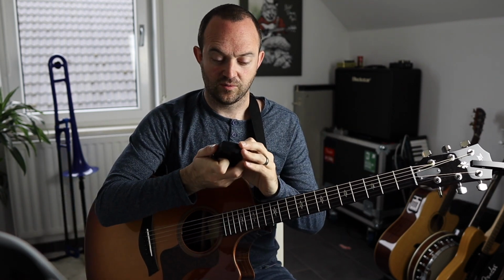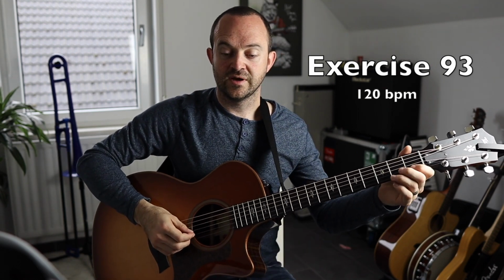Playing in the Key of D | Page 40 | Beginner Guitar Lessons using Hal Leonard Method Book 1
This is the thirty-fifth lesson in a series of lessons using the Hal Leonard Guitar Method Book 1 as our primary source of instruction. This lesson teaches a new note (C#) and provides exercises to familiarize you with playing in the Key of D. Hope you enjoy!

This series is not intended to replace the Hal Leonard Guitar method, but to act as a supplement to it.  You will need a copy of the book to be successful using this series.  I've included an Amazon link to the book below.

Timestamps included below.

HAL LEONARD GUITAR METHOD

Acoustic Strings
Humidity Control
Guitar Maintenance
Music Stand

TIMESTAMPS

0:00 - Welcome
1:31 – Introduction to C#
3:05 – Exercise 92 @ 72 bpm
3:39 – Exercise 92 @ 120 bpm
4:21 – Exercise 93 @ 72 bpm
4:42 – Discussion on exercise 93
5:51 – Exercise 93 @ 120 bpm
6:05 – More Discussion on exercise 93
6:59 – Exercise 94 @ 72 bpm
7:45 – Discussion on Exercise 94
9:39 – Exercise 94 – Melody and Chords @ 72 bpm
10:25 – More discussion on Exercise 94
11:14 – Exercise 94 @ 120 bpm
11:43 – Exercise 94 – Melody and Chords @ 120 bpm
12:17 – Discussion about strumming patterns